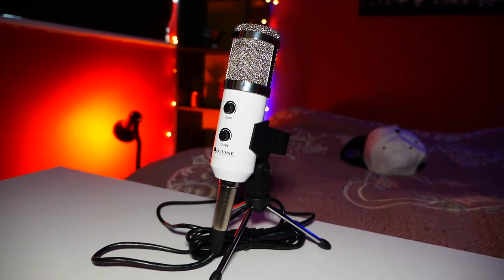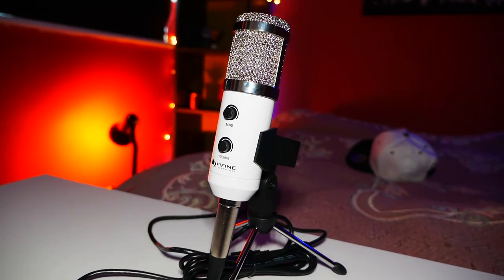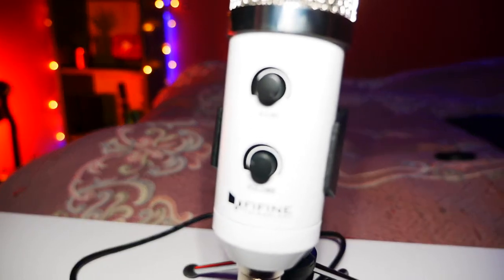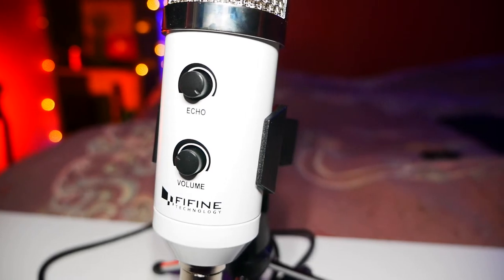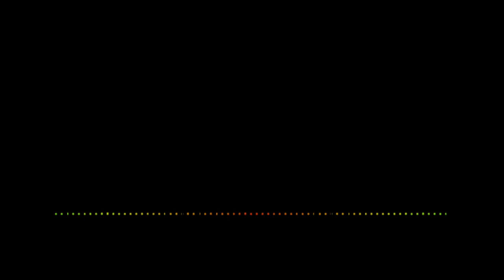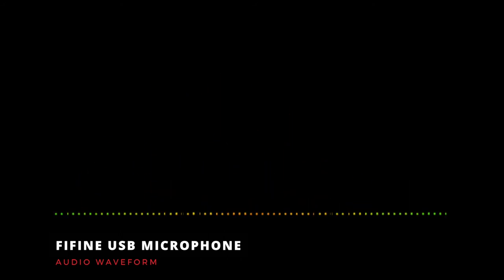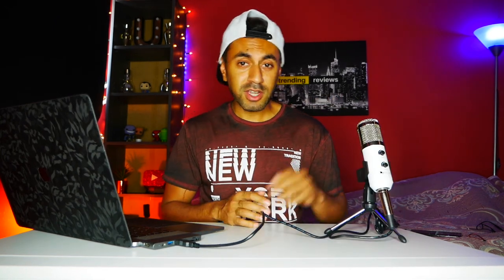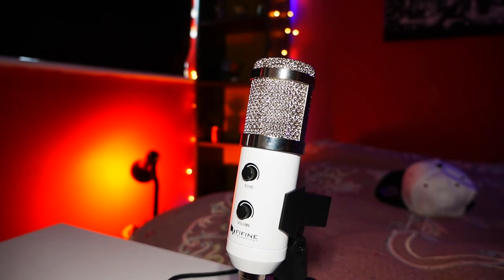Fifine USB Podcasting Microphone - Hands-On Review!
This is the Fifine USB Condensor Microphone for Windows/Mac - Designed to provide better audio for Podcasts, Skype/Video Calls, YouTube Videos & More!